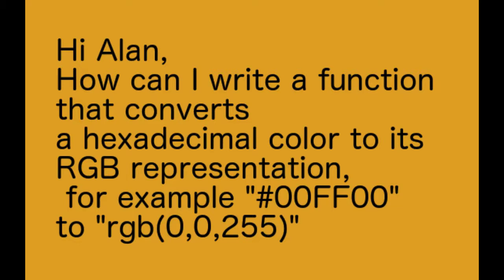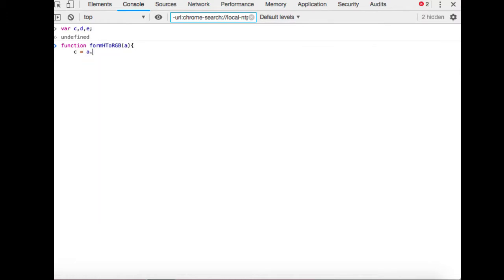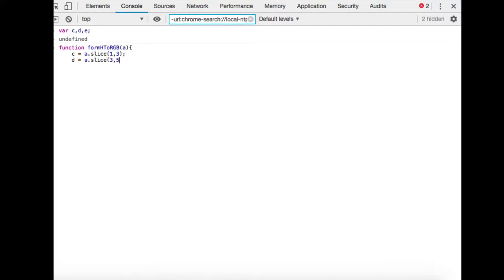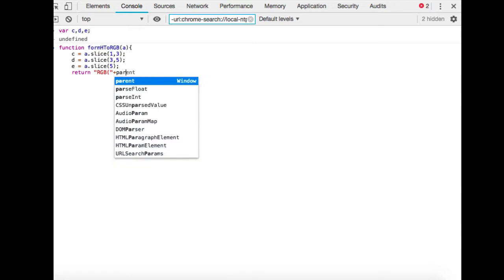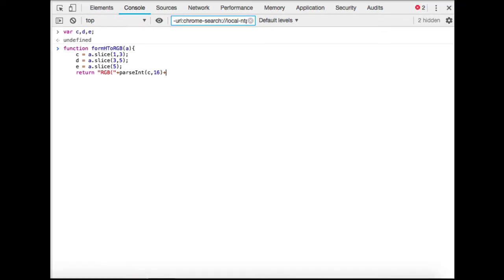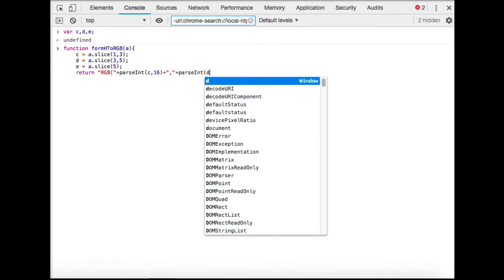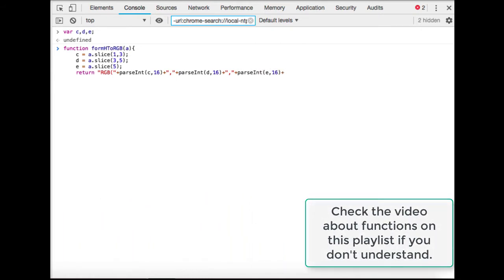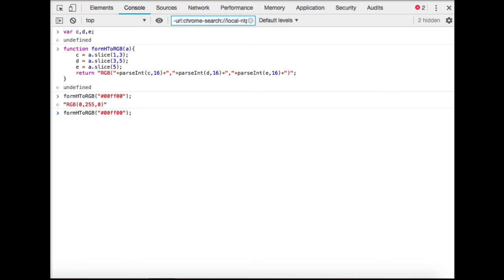JavaScript Q&A: How to Convert Hex to RGB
Today I answer a question sent to me by  a viewer, there may be many solutions to this, let us know which one is better~